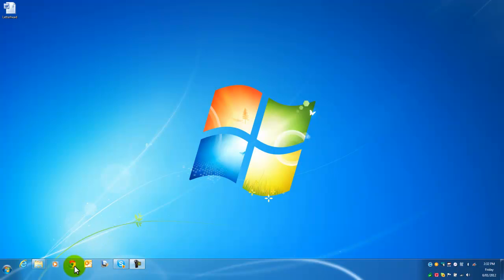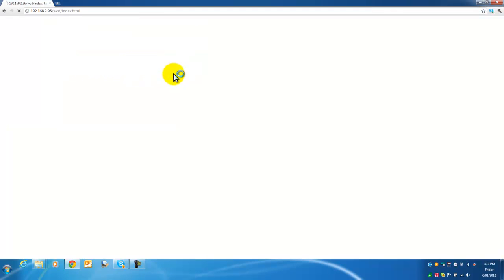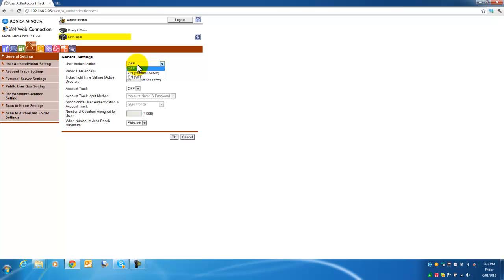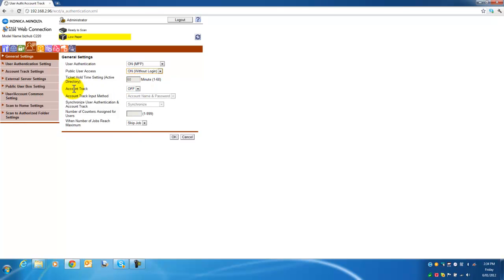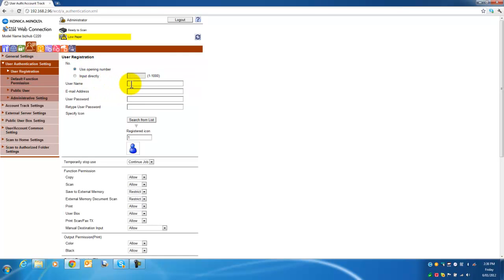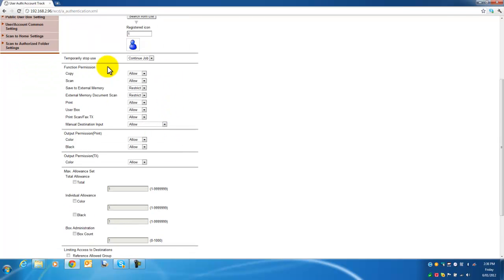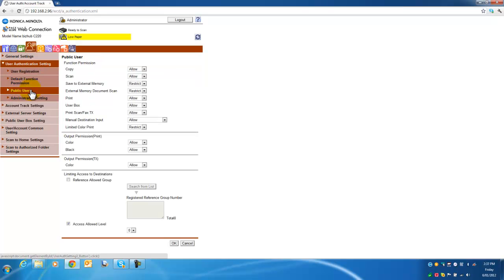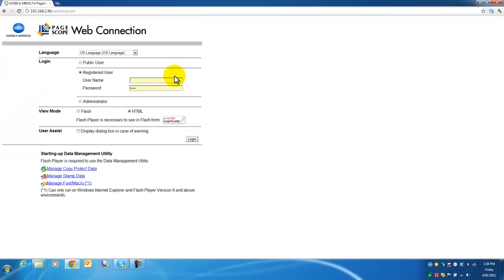How to enable Basic User Authentication on bizhub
How to enable Basic User Authentication on Konica Minolta bizhub Series